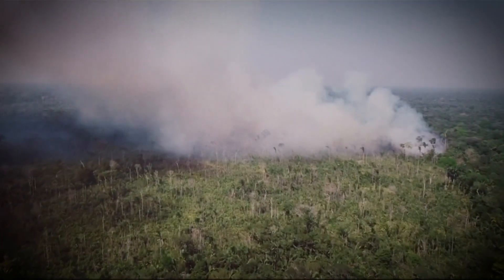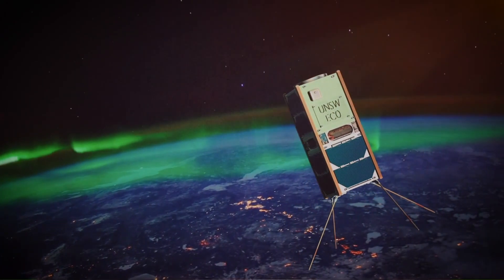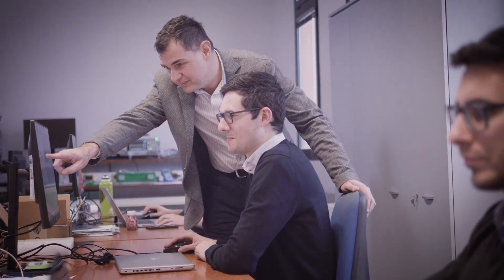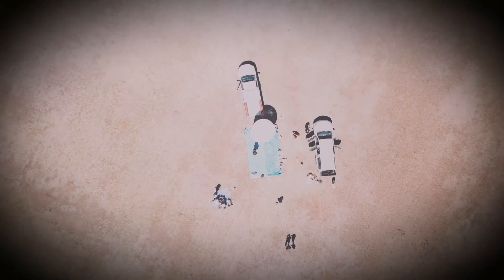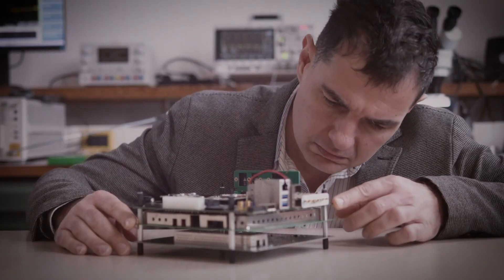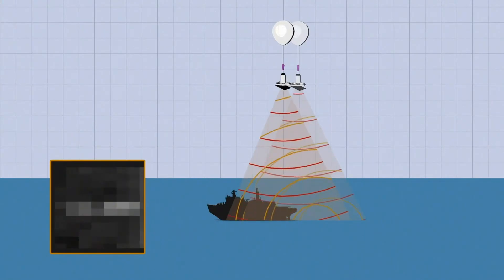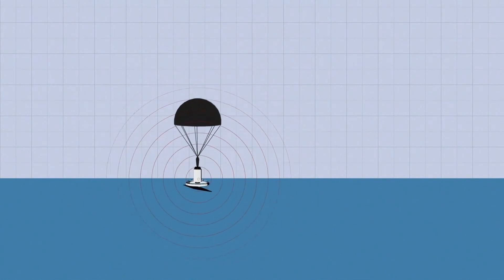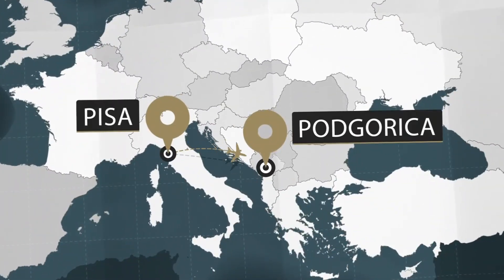NATO Science - High-altitude Balloon-born Radar (Jan. 2020)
THIS IS NOT MONETISED - IT IS SHARED FOR ARCHIVAL PURPOSES

In 2020 NATO published this video to present and promote the High-altitude Balloon-borne Radar as part of a series of episodes called “NATO Science”

As per its official description, “in this episode of NATO Science, we travel to the University of Pisa, where NATO scientists are working on the system in partnership with the University of New South Wales in Australia and with support from NATO’s Science for Peace and Security Programme. Footage includes images of the high-altitude balloon-borne radar system in action and scientists at work on the system.”

The NATO codename for this project was BALSAR.

00:00 - Overview
00:20 - Episode